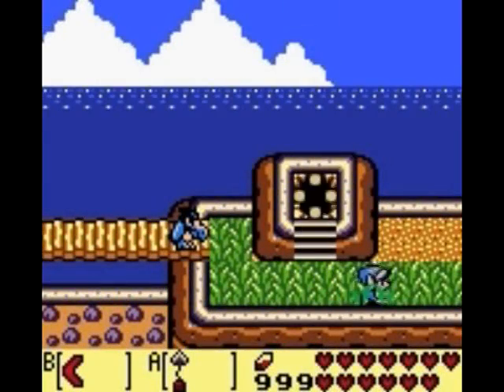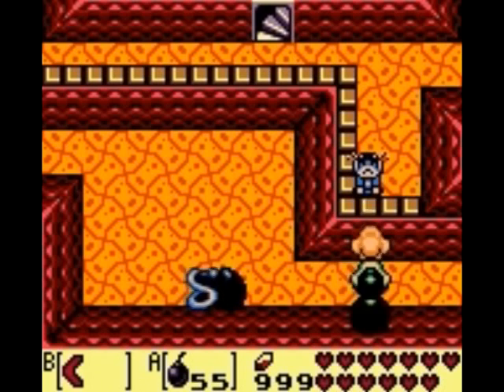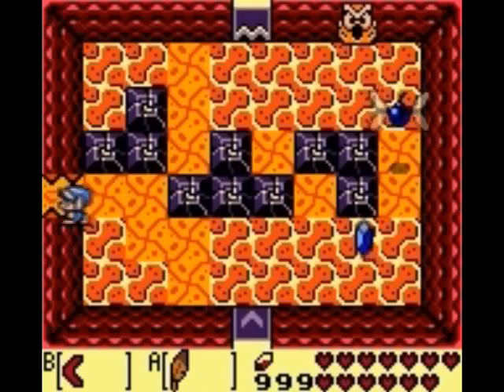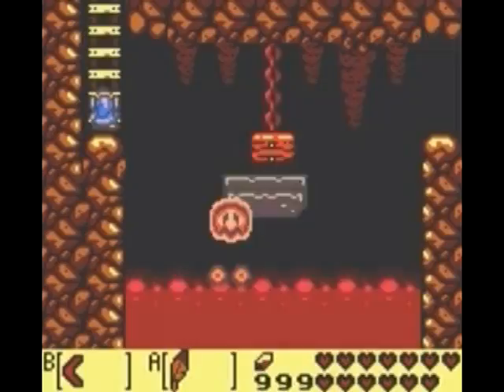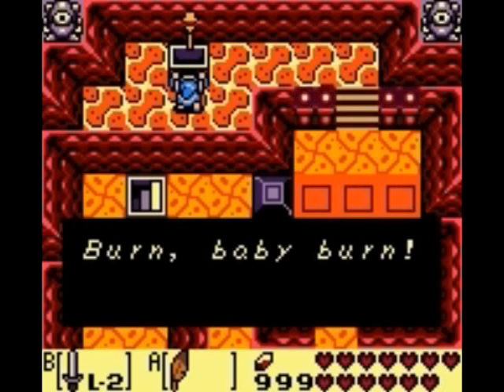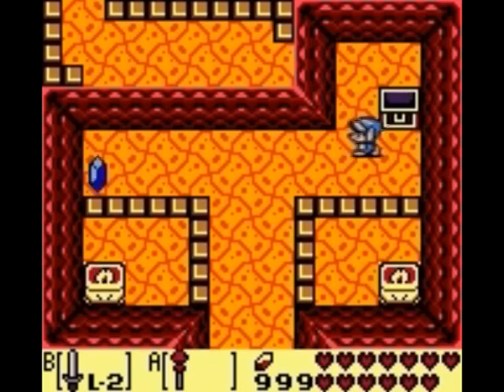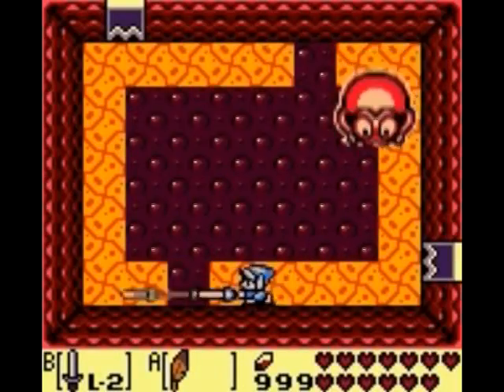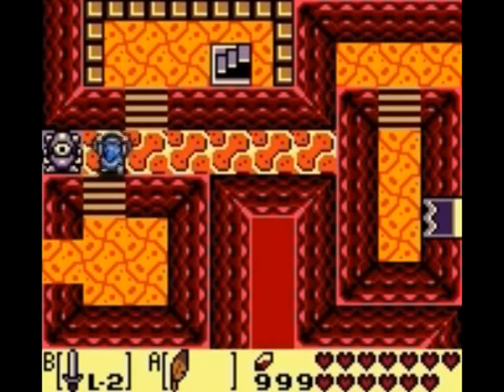Link's Awakening Walkthrough 08 (3/3)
3:17 Blaino
4:01 Magic Rod
6:40 Nightmare's Key
8:38 Hot Head
9:39 Thunder Drum